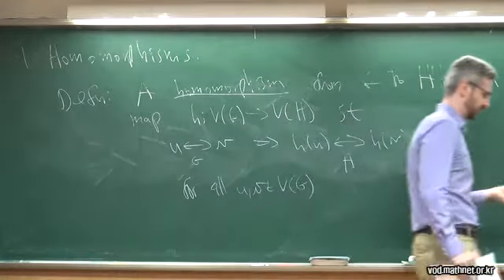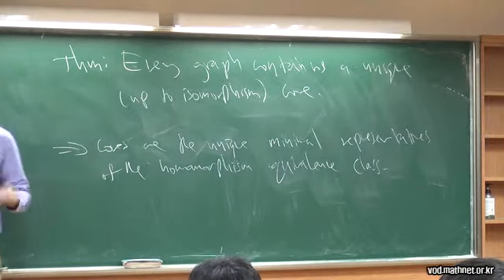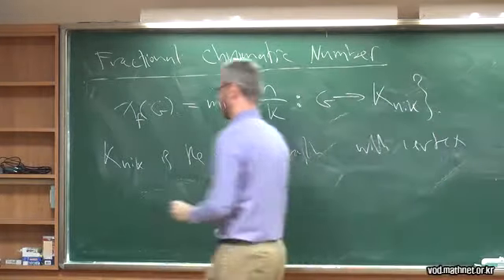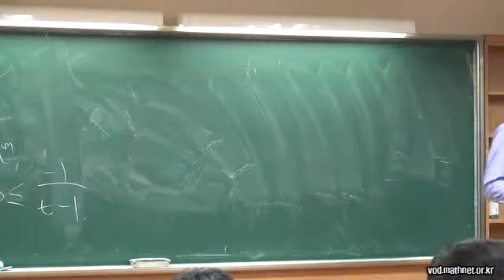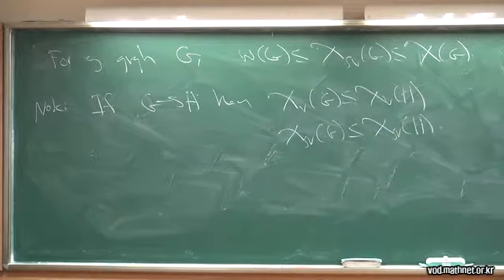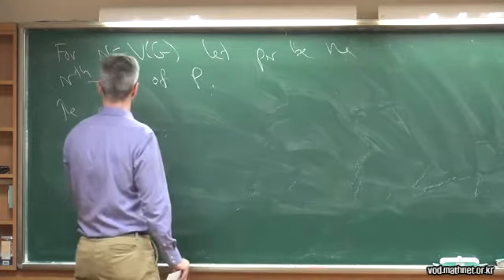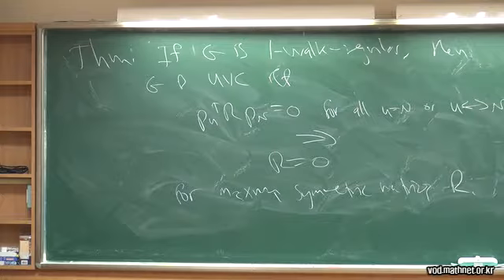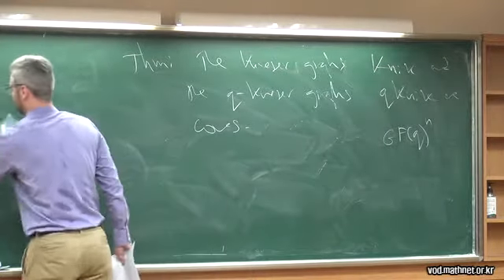Colourings, Vector Colourings and Cores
2015 Discrete Math 세미나
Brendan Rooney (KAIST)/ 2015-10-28